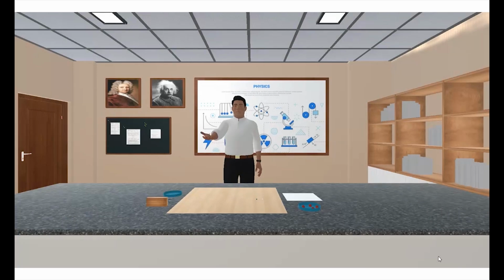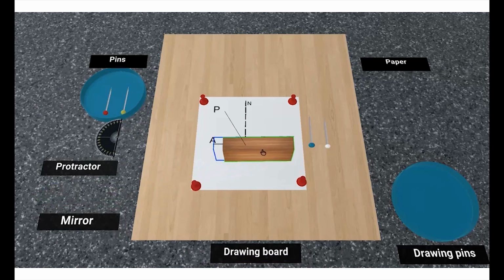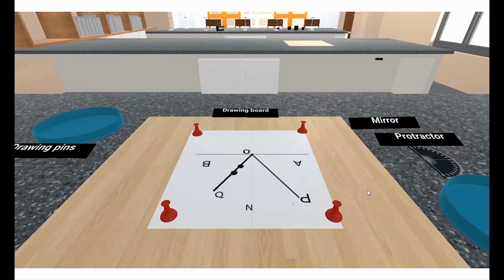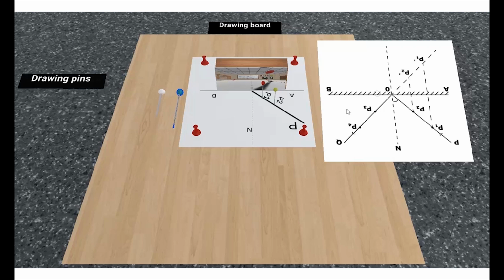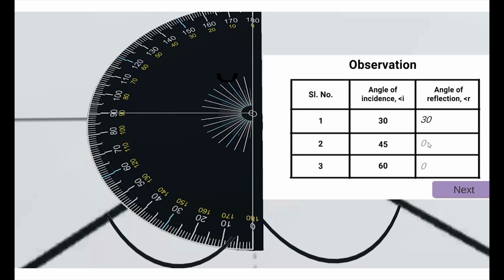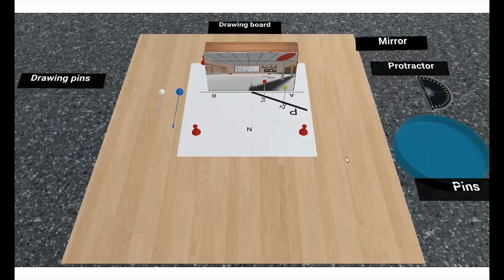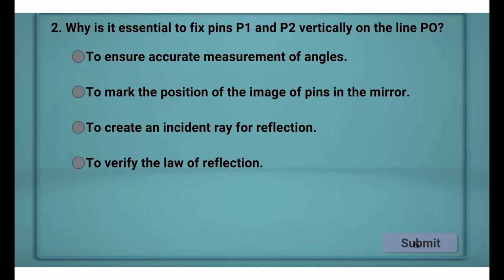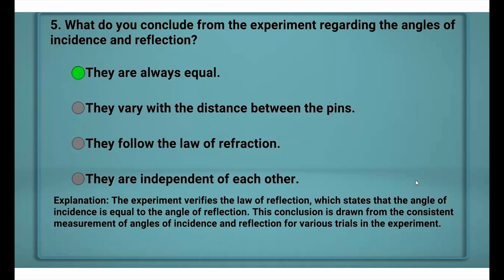Verify Laws of Reflection Using a Plane Mirror